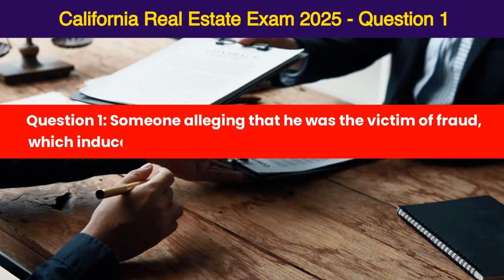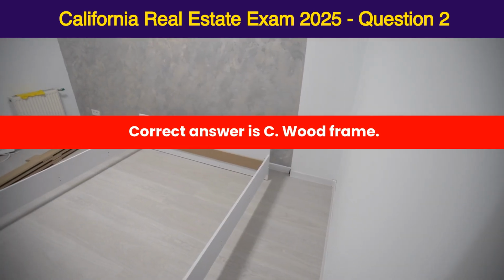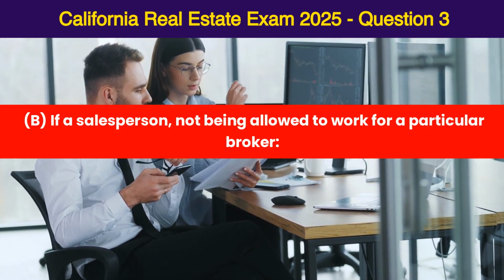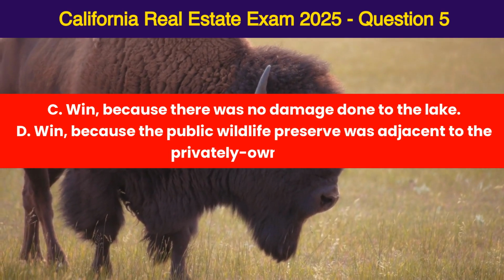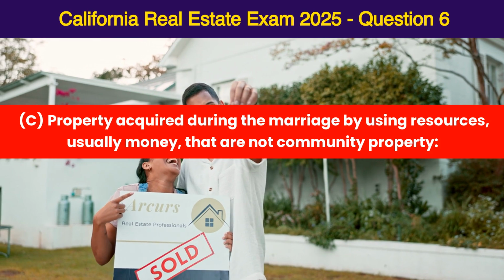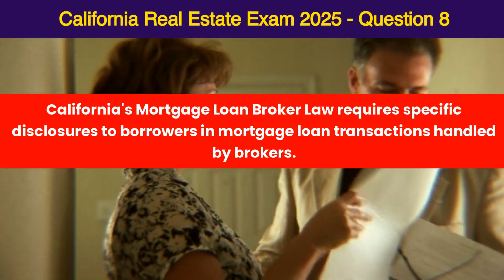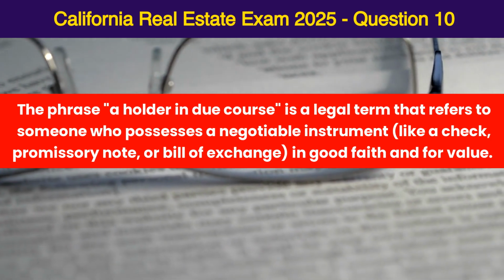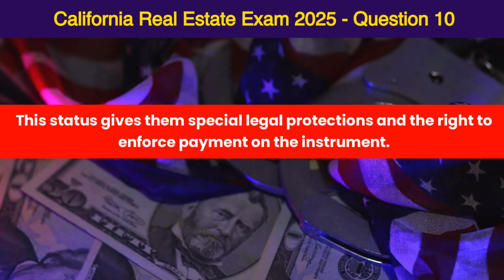CA Real Estate License Exam 2025: Detailed Explanations (Q&A 1-10)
Boost your real estate exam prep with this in-depth real estate exam vocabulary review! We'll cover the must-know terms and concepts you'll encounter on the real estate salesperson exam and realtor exam.  This video also explores helpful resources like PrepAgent to help you pass your real estate exam.  Learn how to pass real estate test and get valuable tips on how to get into real estate. Whether you're studying for the real estate exam TN or anywhere else, this video will help you get real estate ready!